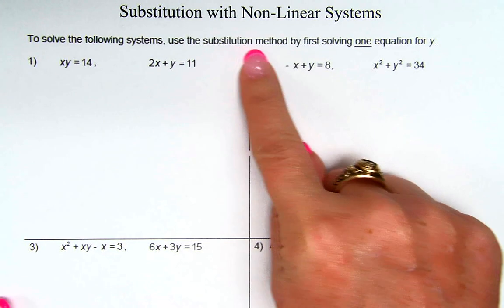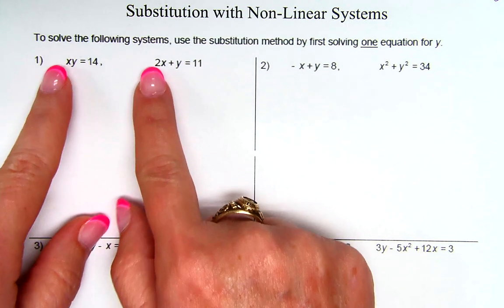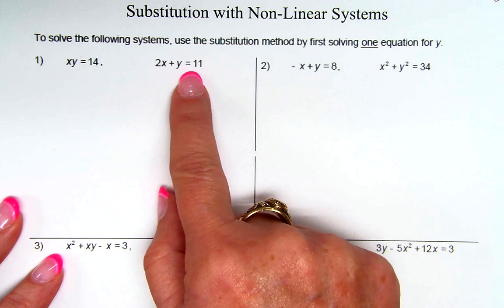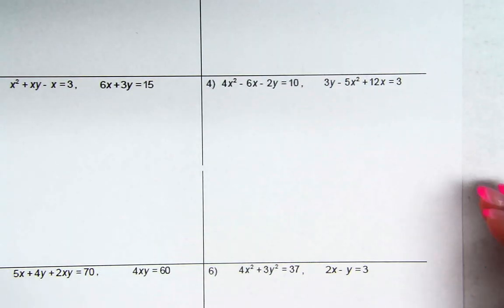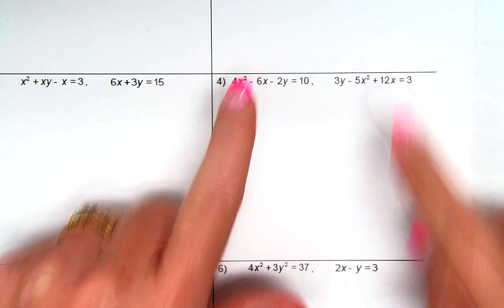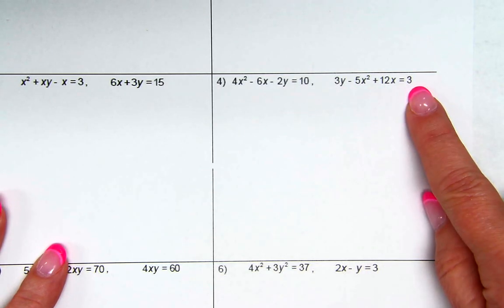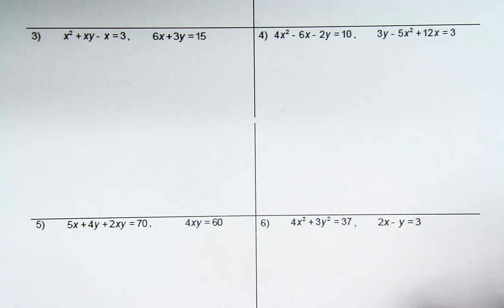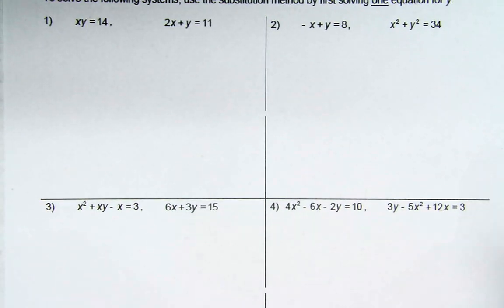substitution of non linear systems 24 25